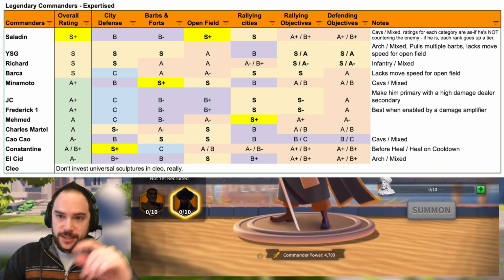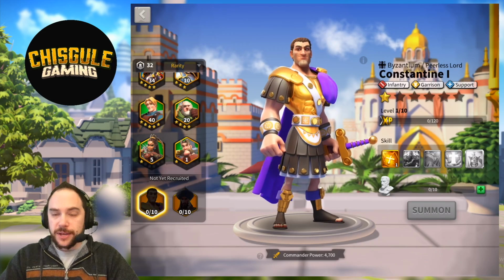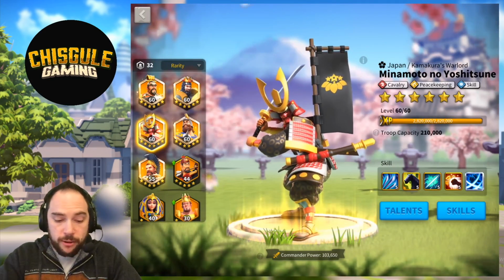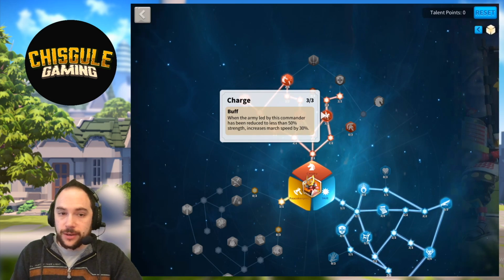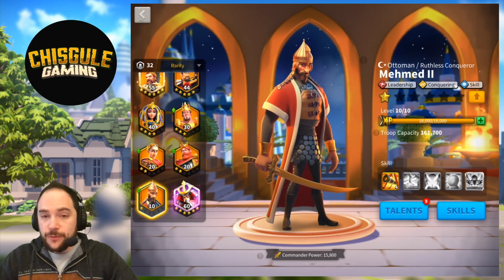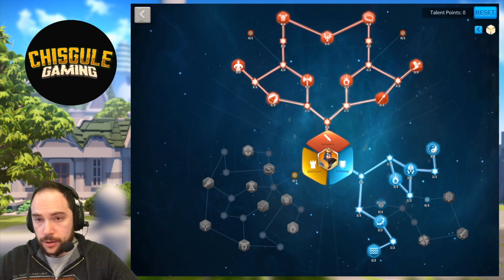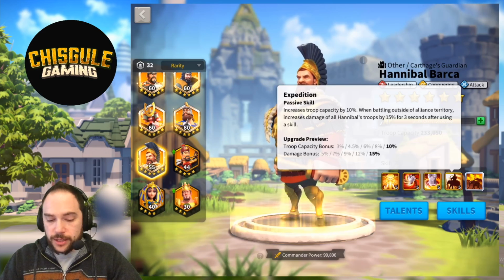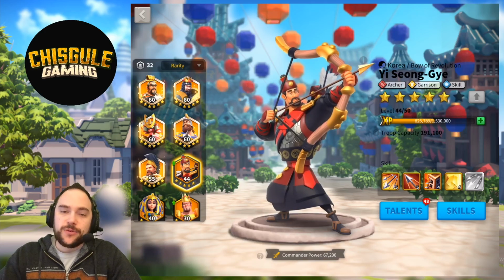LEGENDARY TIER LIST - BEST COMMANDERS for each role | Rise of Kingdoms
We rank every legendary commander for their effectiveness in City Defense, Barbs, Open Field, Rallying Cities, and Rallying or Defending Objectives.

Cheers,
-Chisgule